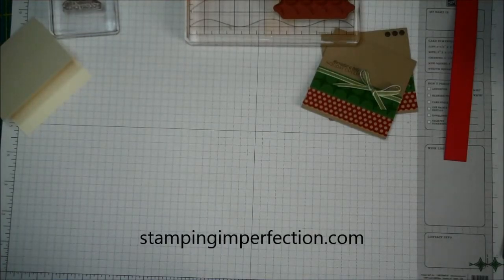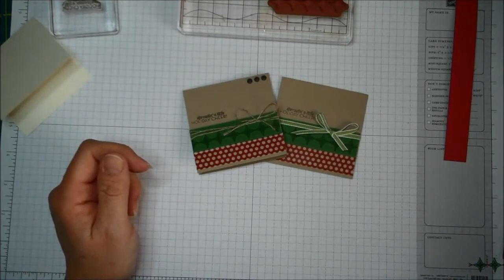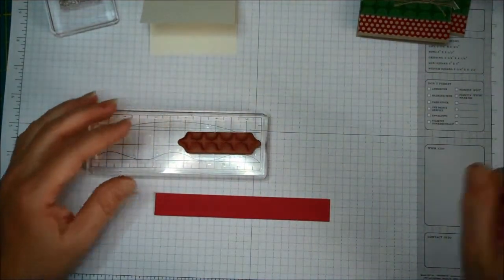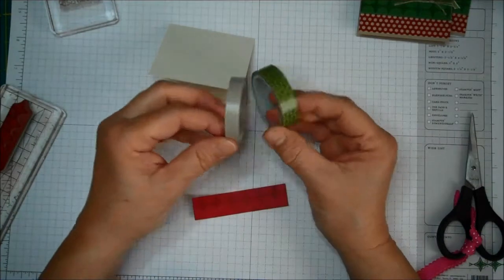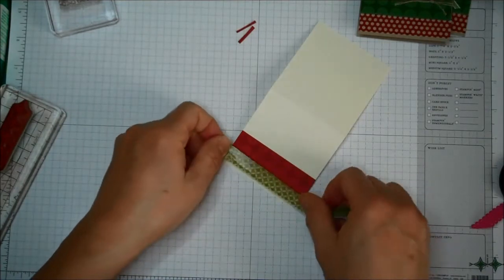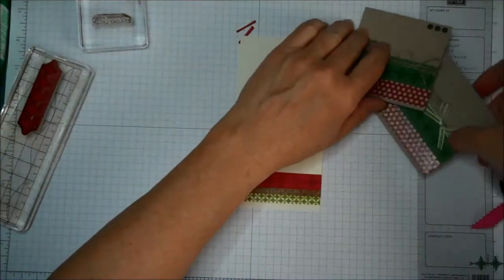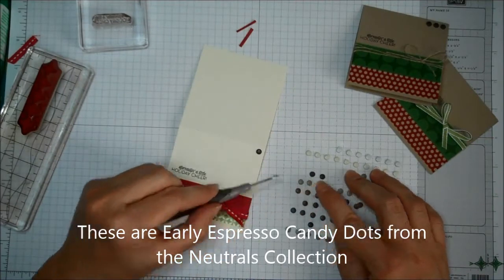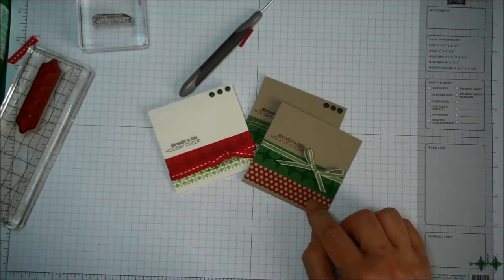Stampin' Up! Holiday Series 2013 #1: Quick Christmas Tags From Your Scraps!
Create quick 3x3" gift tags using your paper scraps!  to sign up for the mailing list!